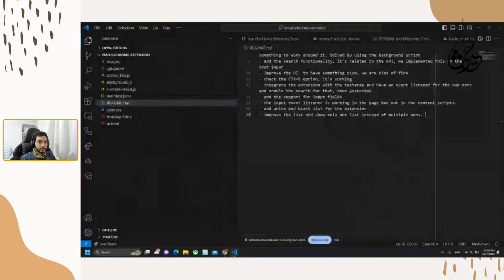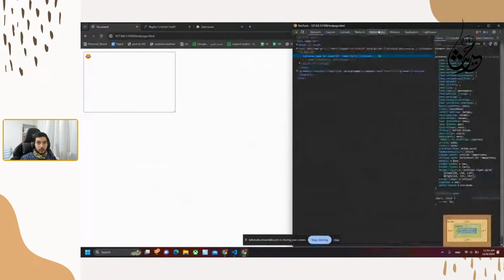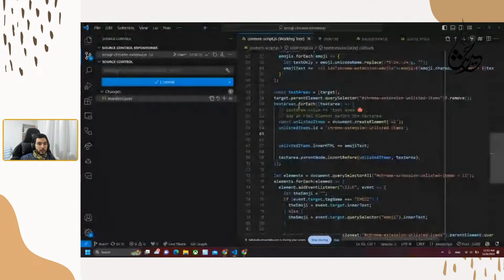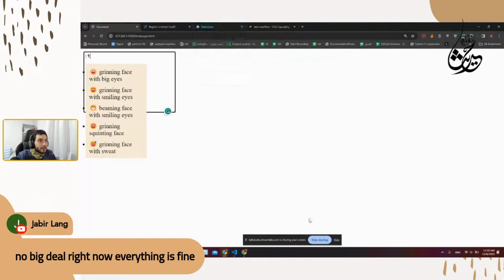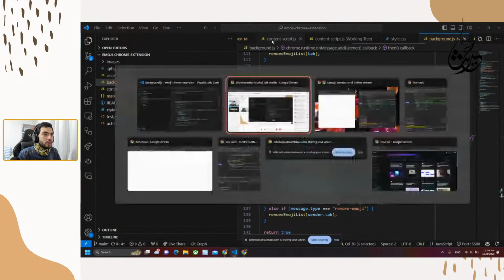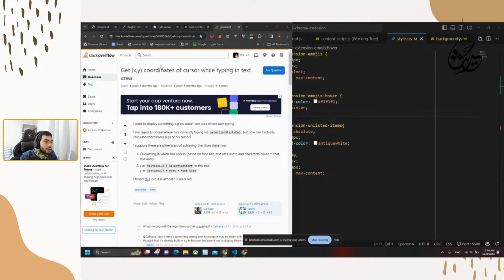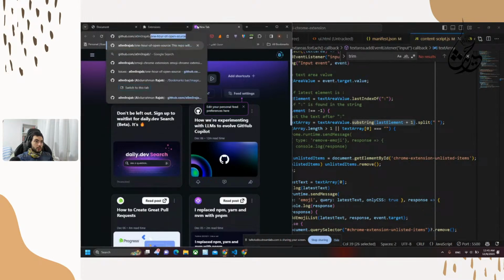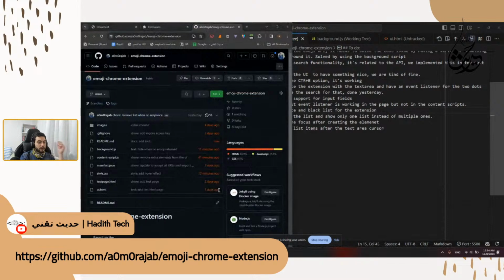build a chrome extension (part 5)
build a chrome extension